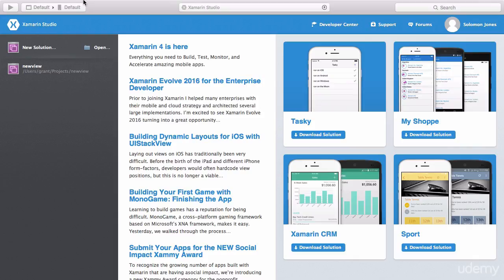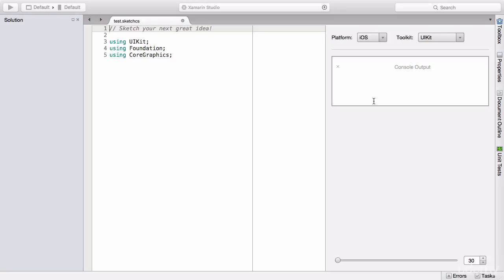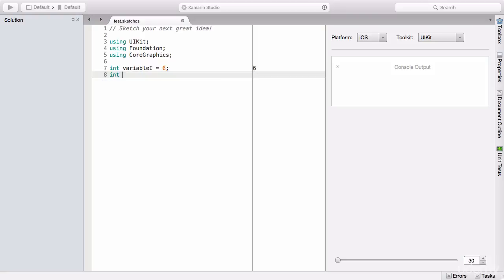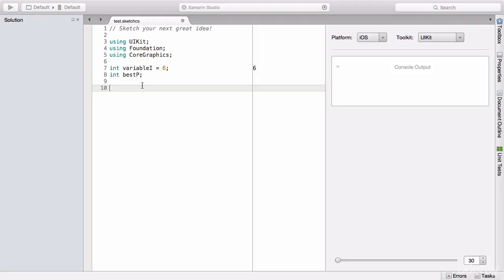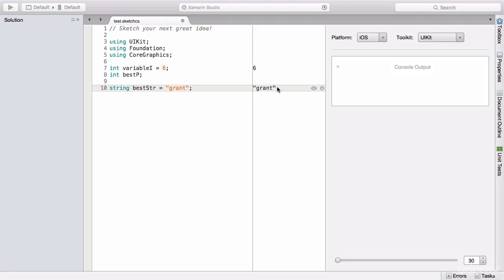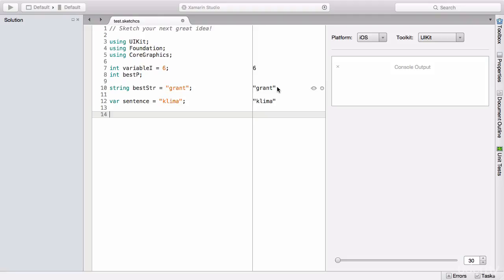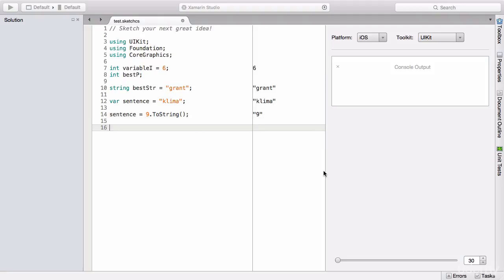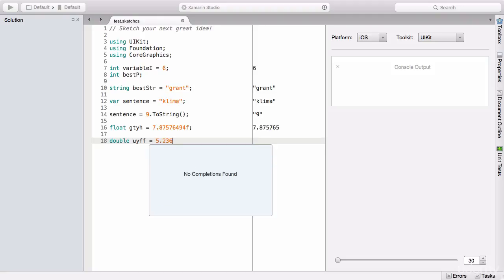02#2 Variables in C